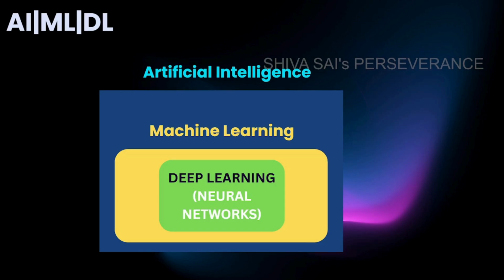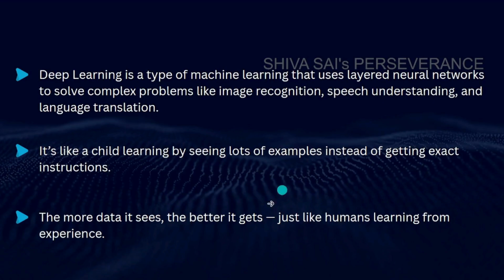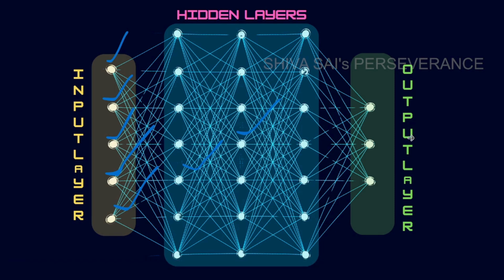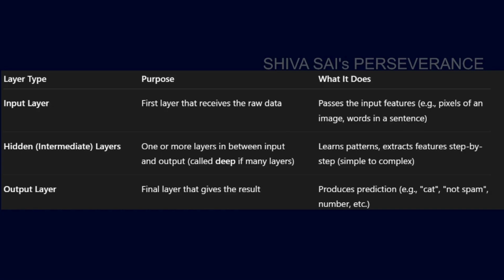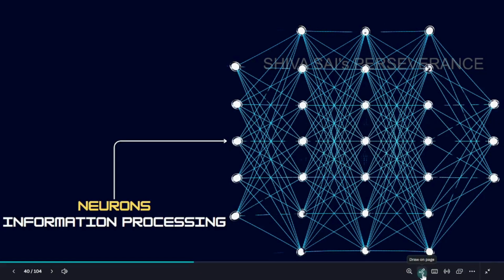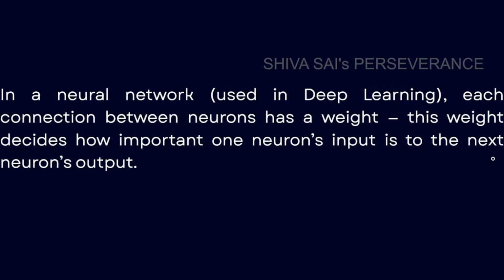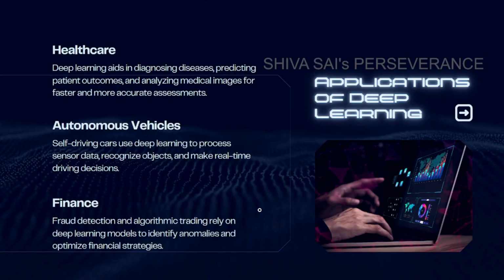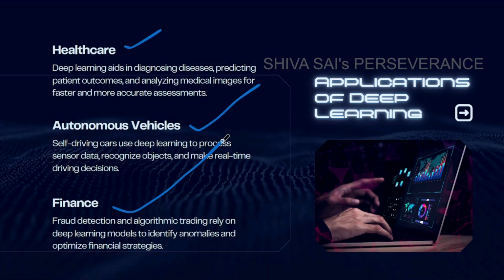What is Deep Learning | AI Made Easy | Shiva Sai Perseverance